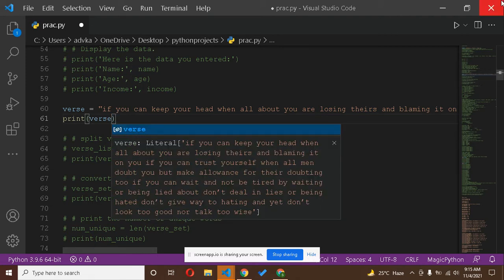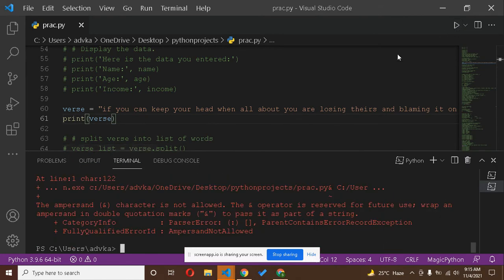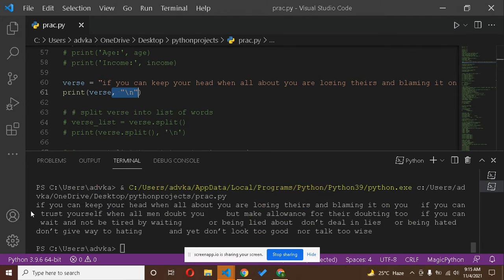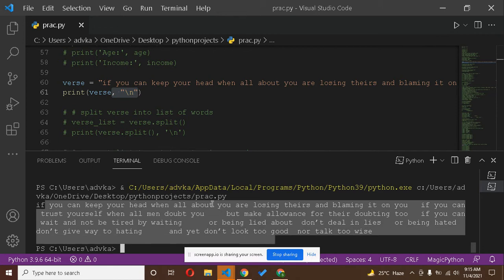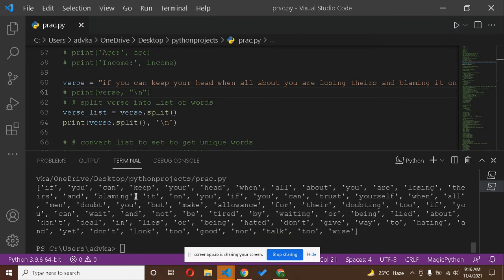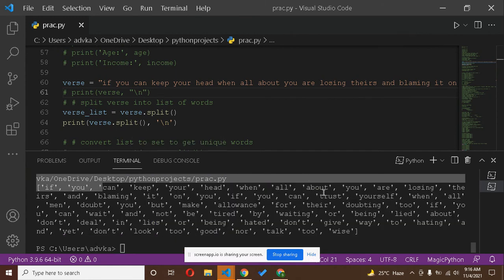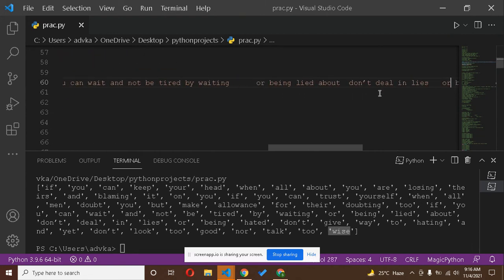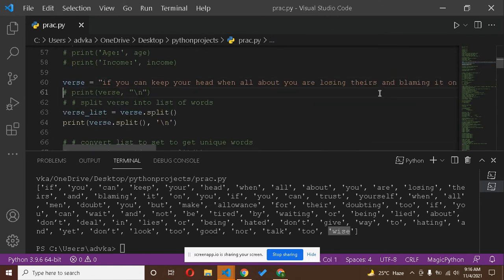How to print multiline statement in Python and separate each words?